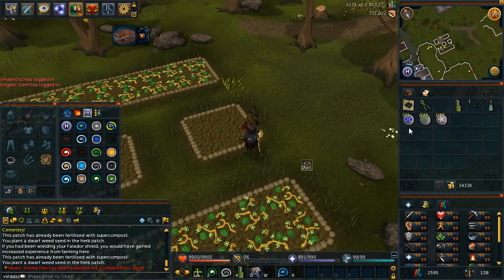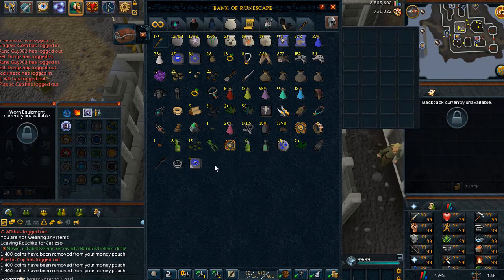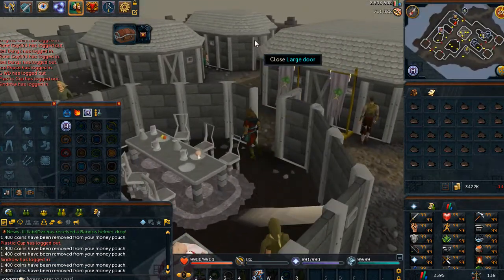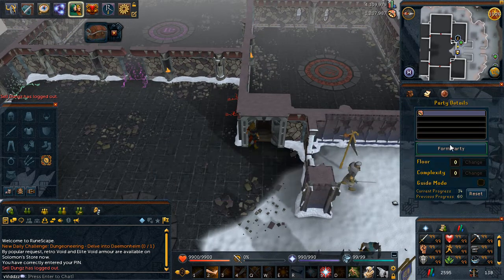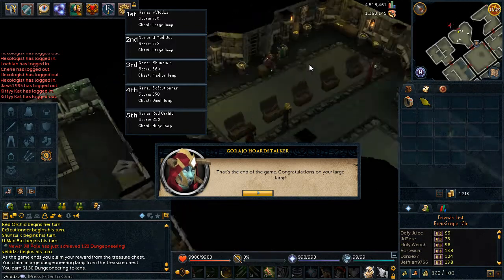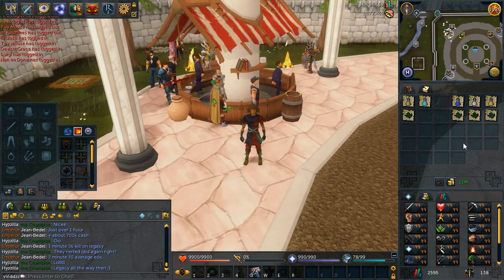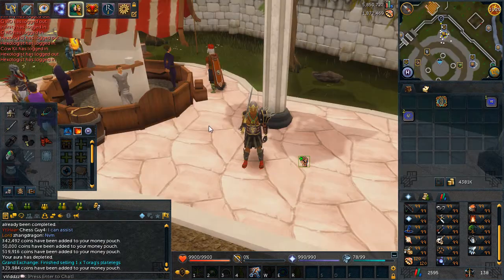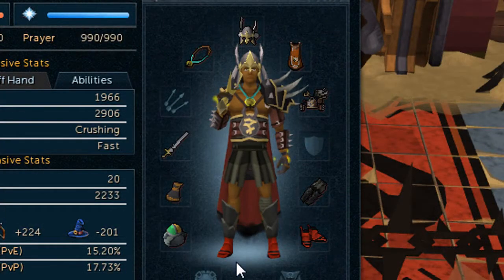How Much Have I Progressed? - Dry Bank to Drygores (ep.4.)